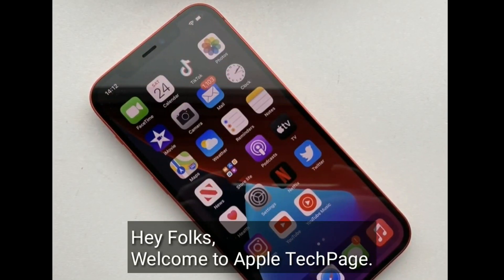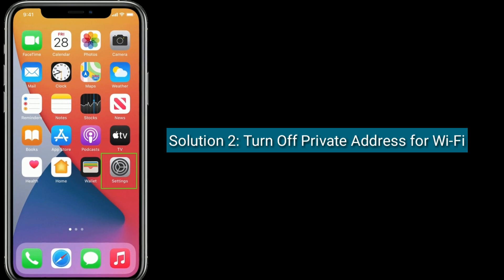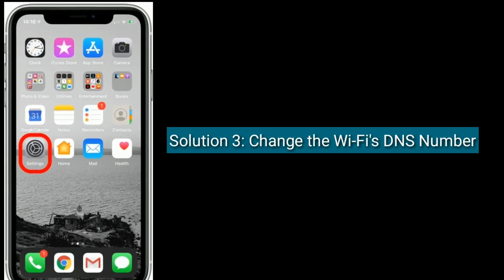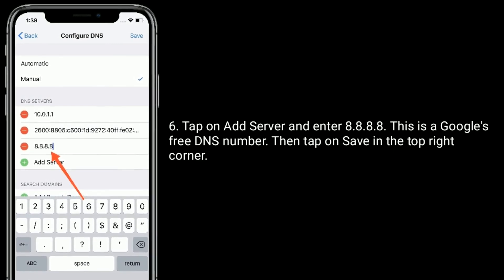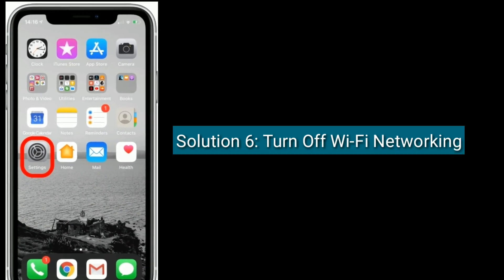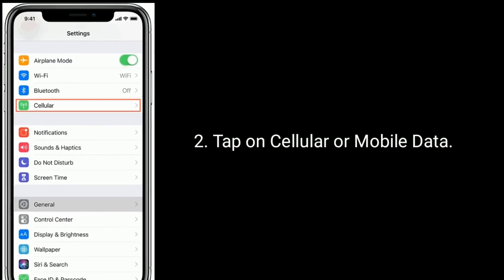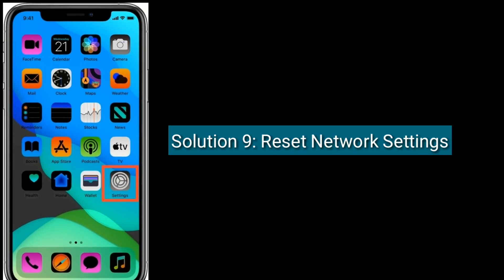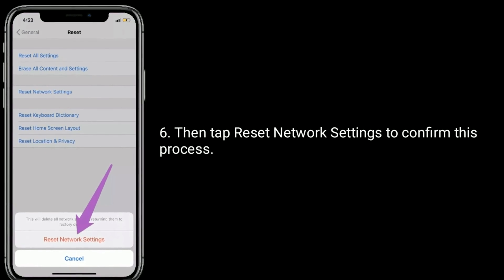How to Fix Slow or Inconsistent Wi-Fi Speed on iPhone 12, 12 Pro, 12 Pro Max and 12 Mini?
How to fix iPhone 12 slow Wi-Fi Speed, Slower Wi-Fi problem on iPhone 12 pro, iPhone 12 pro max Wi-Fi slow, iPhone slow on Wi-Fi after iOS 14.2.